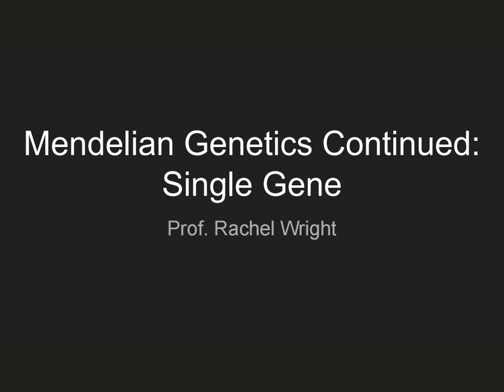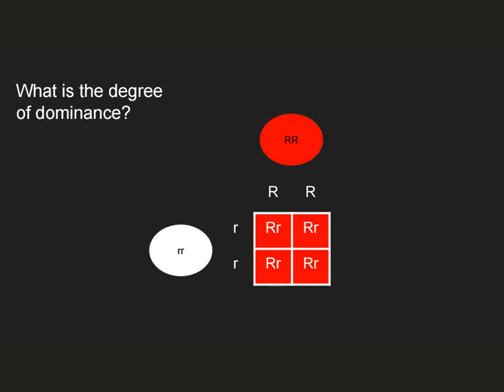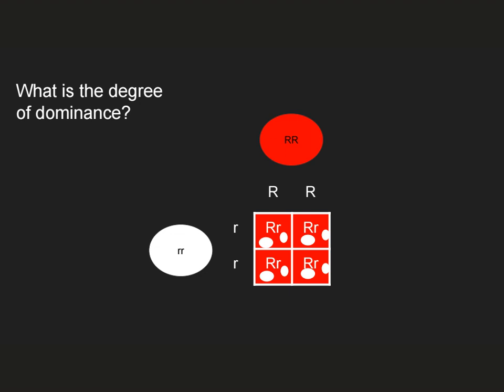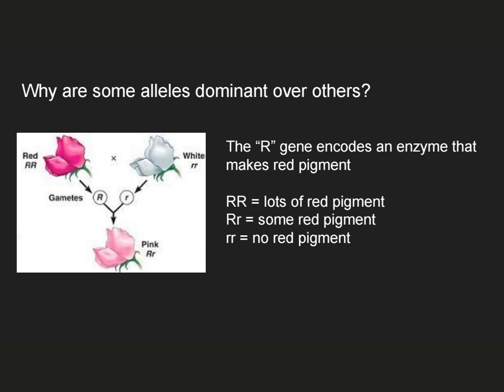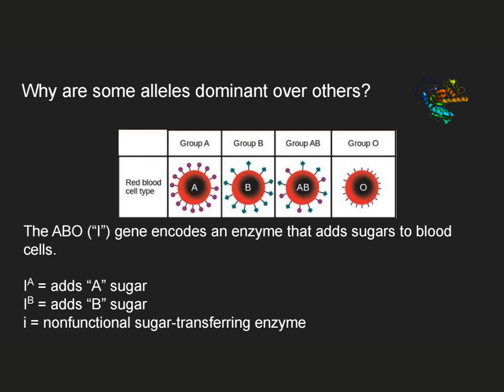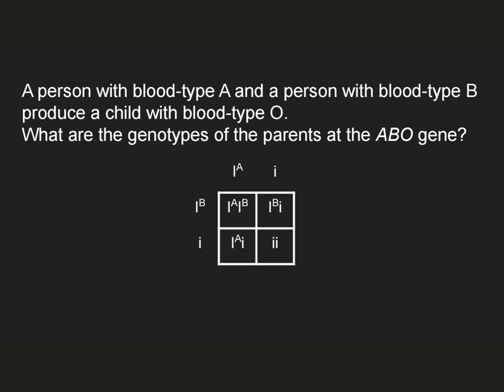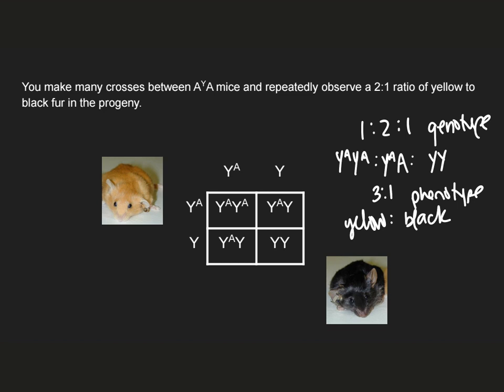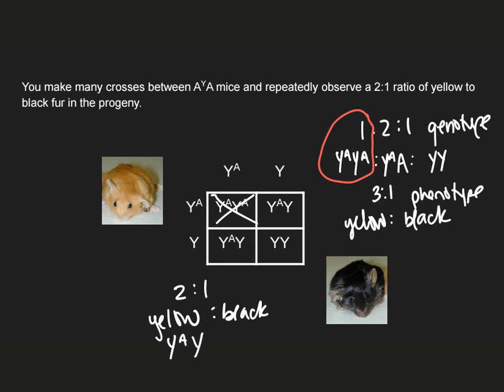Week 2 Monday Lecture (Mendelian Extensions: Single Gene)